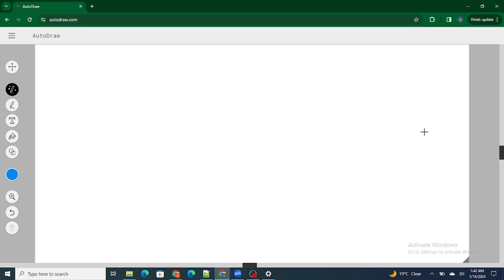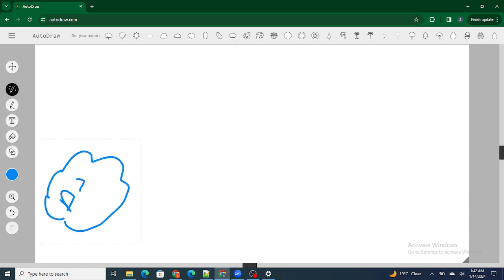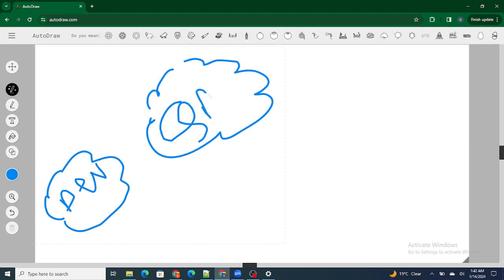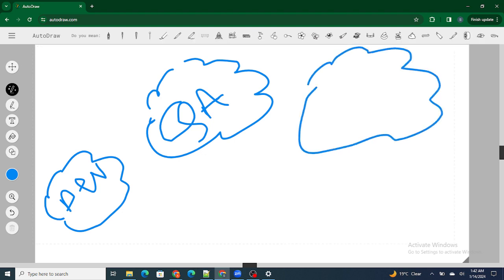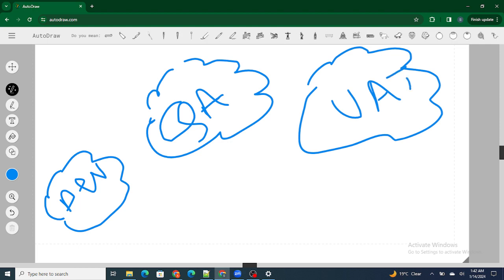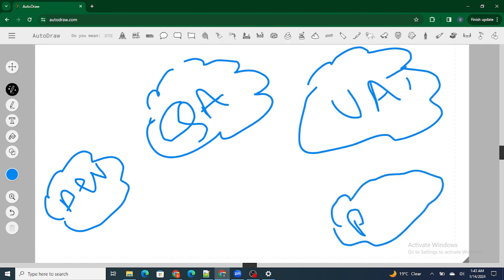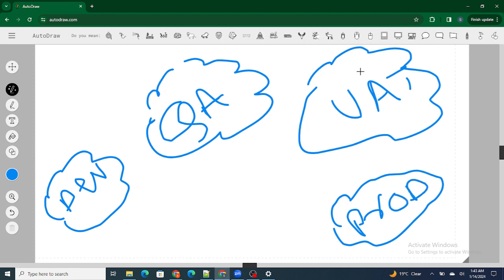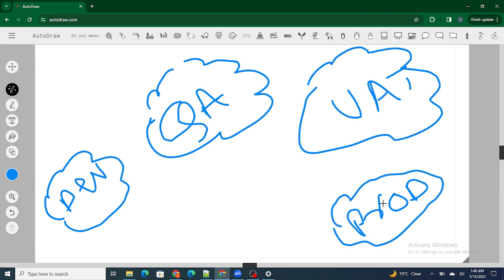Deployment in Salesforce | What is Deployment ? | Part 1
In this video learn :
1) What is Deployment in Salesforce
2) Why do we need to do deployment in Salesforce?
3) What are different Tools Available in Market for Deployment In salesforce ?